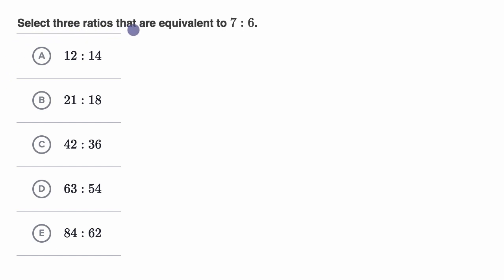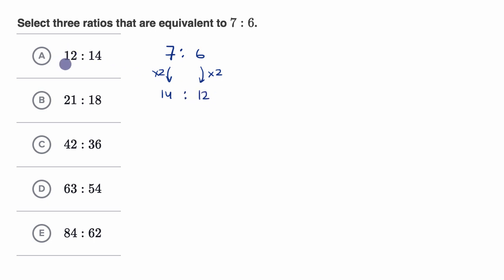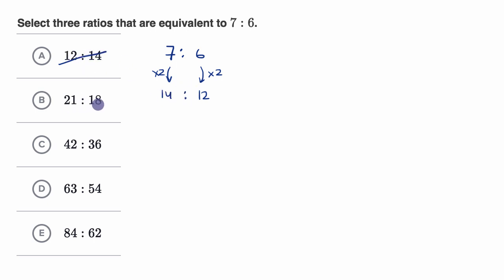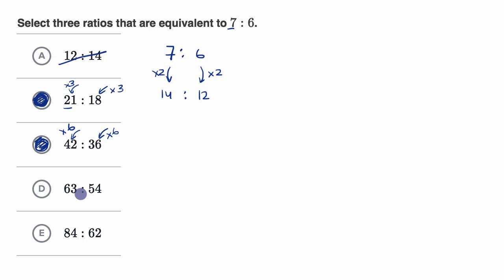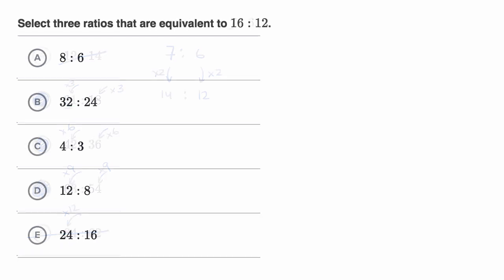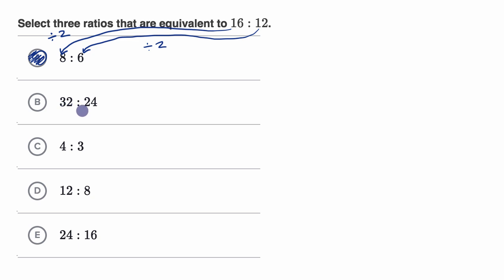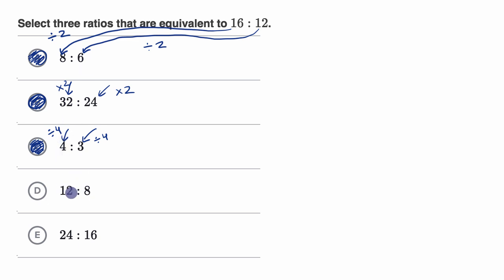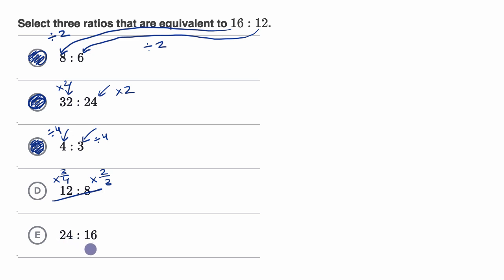Equivalent ratios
Courses on Khan Academy are always 100% free. Start practicing—and saving your progress—now